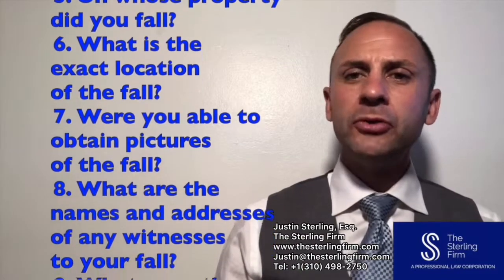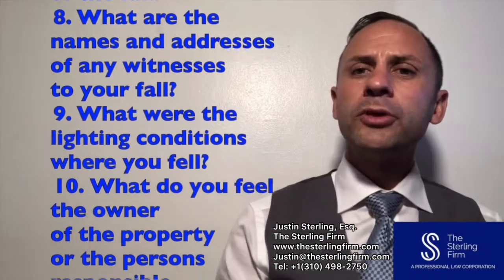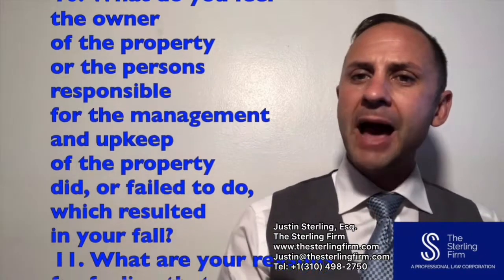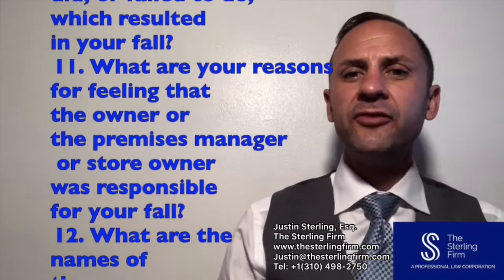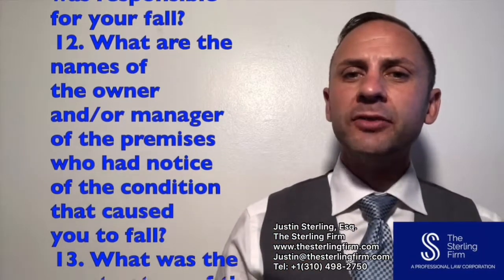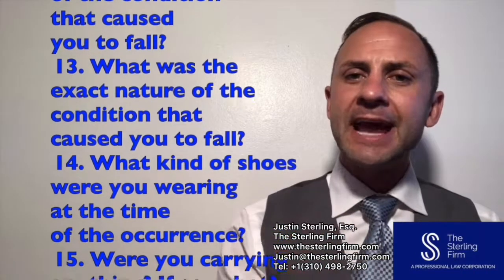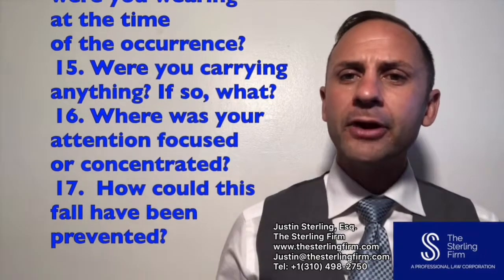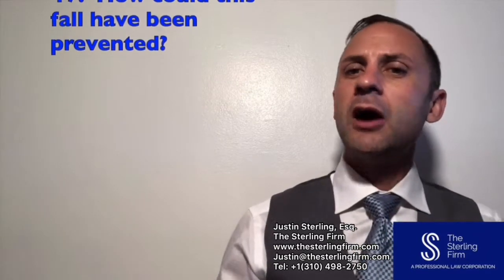Requirement to Prove a Premises Liability Case?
WHAT INVESTIGATION AND EVIDENCE IS REQUIRED TO PROVE A PREMISES LIABILITY CASE?

Immediately at the time of the incident, photos should be taken of the condition of the premises.  Anyone at the scene should take photographs, preferably with a measuring ruler, a quarter (.5 inch), or some other way to provide reference of displacement, degree of mis-levelment, or some way to document, safekeep, or preserve the dangerous substance.  In most states, the standard for admitting the photos into evidence is do they accurately reflect the scene at the event.  The client or person who took the photographs can testify and the photos can be admitted through these witnesses at the time of trial.

It is important to determine what is the size of the alleged dangerous condition. The defendant will likely argue that the condition was open and obvious if the condition is too big, or the defendant will argue that the condition is not dangerous if too small.  An injured plaintiff who claims to not see the “displacement” of the Grand Canyon will not prevail, nor will the plaintiff succeed if the alleged trip hazard is simply a hairline crack in a sidewalk or just a single droplet of fluid on the floor.  Generally accepted standards of care must be compared when evaluating these alleged dangerous conditions.

When investigating a potential premises liability case, it important to develop a thorough understanding of exactly how, when, and where the premises liability incident occurred. There are many questions that a potential claimant will be expected to answer by a premises owner or management company responsible for the maintenance of the property. The following is a series of questions that are very typical in the investigation of a slip and fall, trip and fall, or premises liability claim:

Where did you fall?
When did you fall?
How did you fall?
How did you land and which body parts were injured?
On whose property did you fall?
What is the exact location of the fall?
Were you able to obtain pictures of the fall?
What are the names and addresses of any witnesses to your fall?
What were the lighting conditions where you fell?
What do you feel the owner of the property or the persons responsible for the management and upkeep of the property did, or failed to do, which resulted in your fall?
What are your reasons for feeling that the owner or the premises manager or store owner was responsible for your fall?
What are the names of the owner and/or manager of the premises who had notice of the condition that caused you to fall?
What was the exact nature of the condition that caused you to fall?
What kind of shoes were you wearing at the time of the occurrence?
Were you carrying anything? If so, what?
Where was your attention focused or concentrated?
How could this fall have been prevented?
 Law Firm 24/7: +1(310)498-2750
🏛 Civil Litigation
🤕 Personal Injury
🤝 Business Law
©™️ Intellectual Property
🎬 Entertainment & Media Law
Call The Sterling Firm 🏛⚖️🧑‍⚖️
Top Rated Law Firm🥇👍
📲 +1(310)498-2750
00:00 Introduction
00:10 When to File For A Case?
01:45 Investigation of the Premise Liability Case